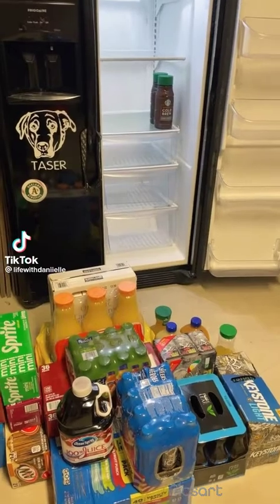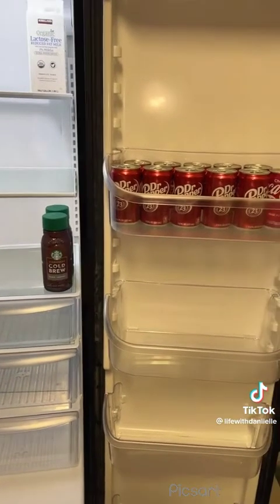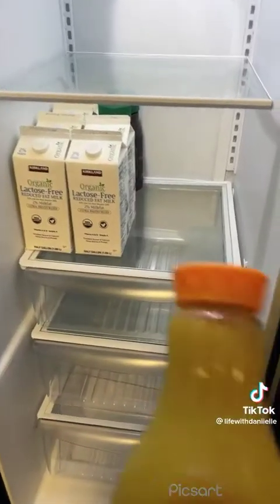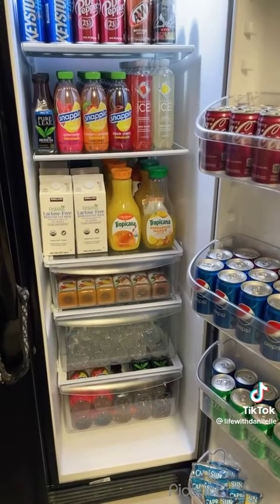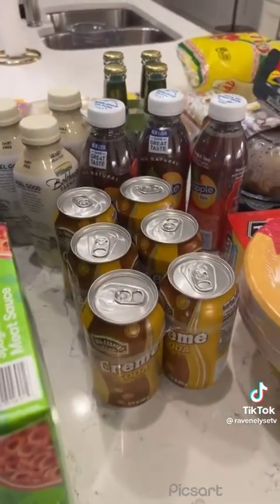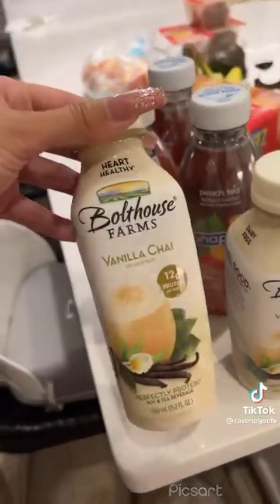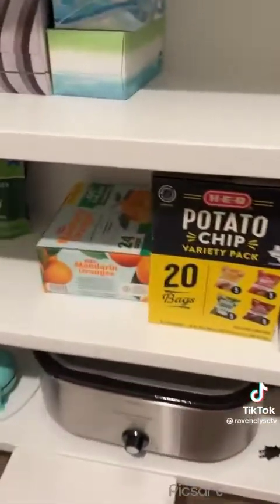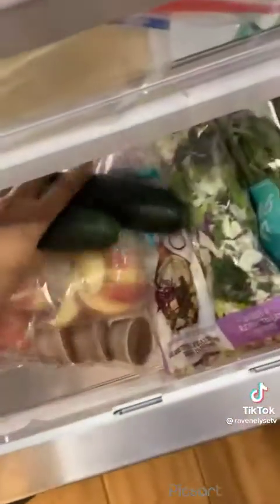17 minutes of TikTok compilation restocking,organizing Asmr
💖restocking and refill fridge  Asmr💖

these videos were taken from TikTok  if you are one of the owner of any of these videos and want to remove it you can comment below and I will remove it 💝